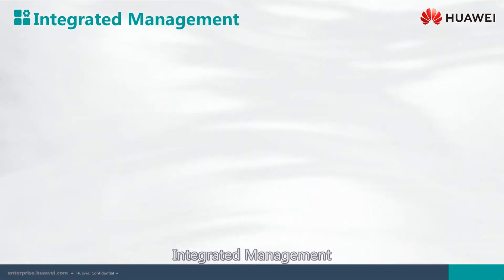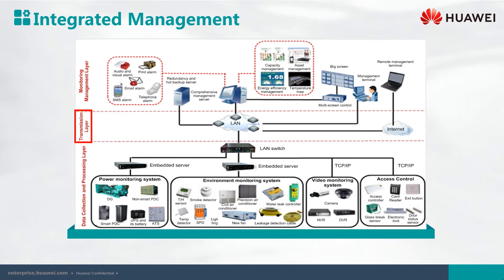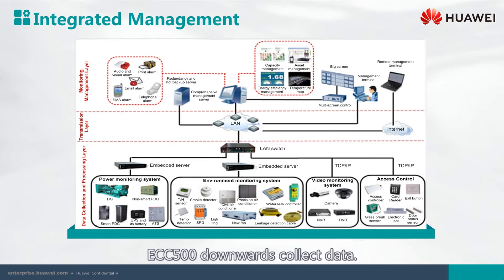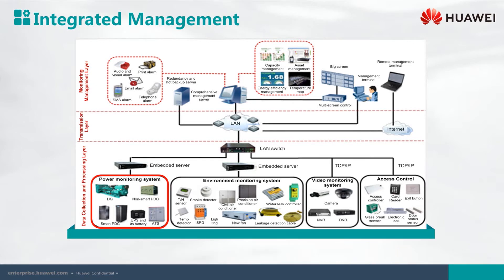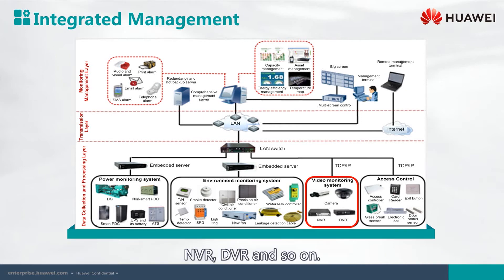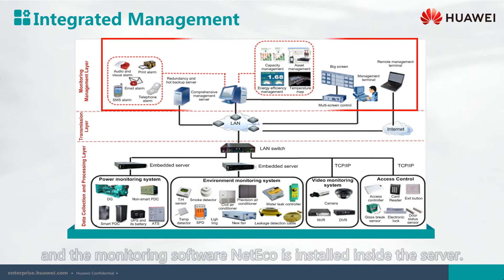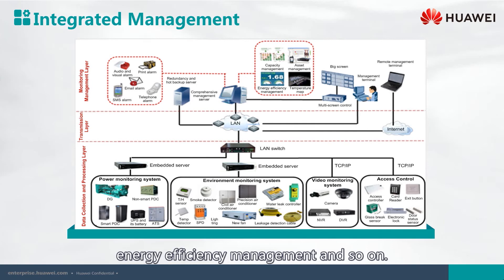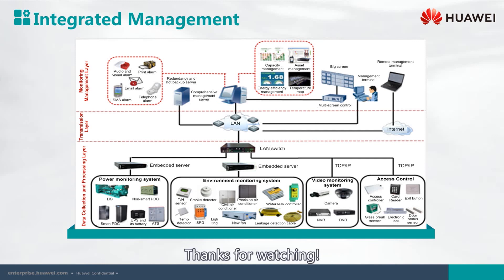5 HCIA Data Center Facility Course Full HD